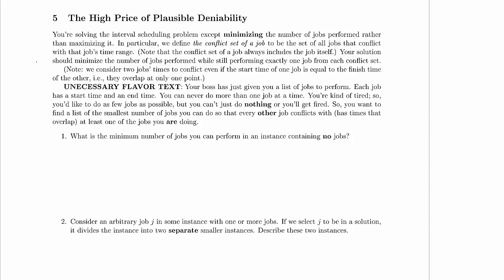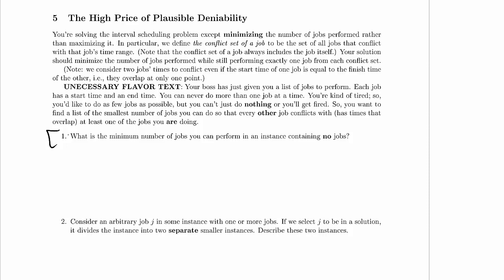CPSC 320 2014W2: Midterm 2, Practice Problem 5.1